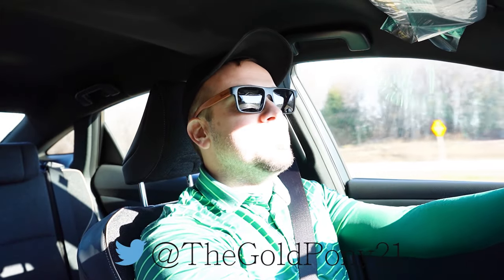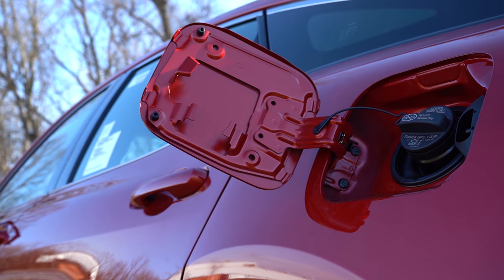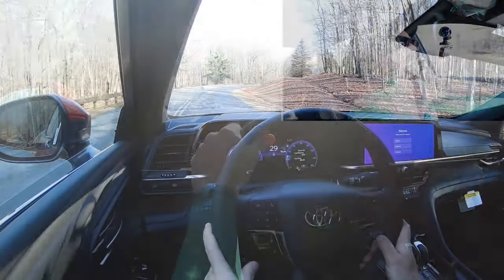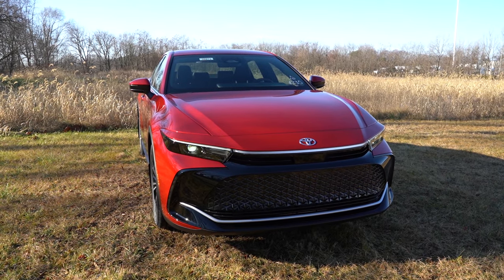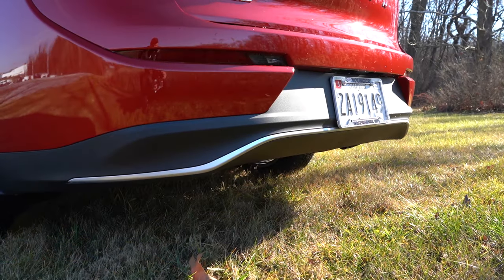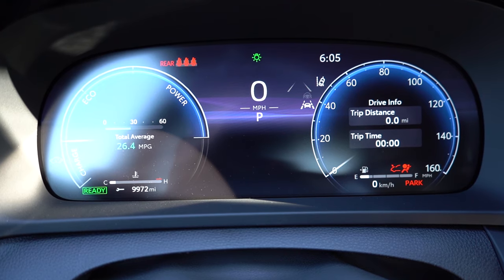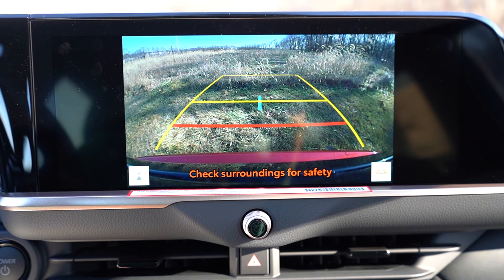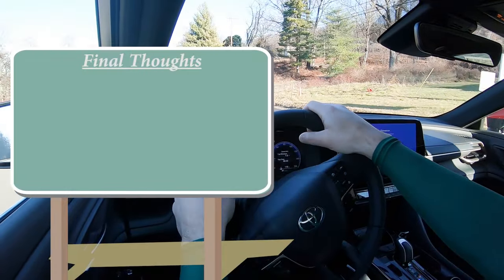2024 Toyota Crown Review | More LUXURY for 2024!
In this video I'll go for a test drive & completely review the NEW 2024 Toyota Crown! I'll test out acceleration, braking, steering feel, cargo space, rear legroom, sound system, exhaust clip & much more!

Big thanks to Younger Toyota in Hagerstown, MD for allowing me to check out the NEW 2024 Toyota Crown! For more information on their inventory please feel free to visit their website below!